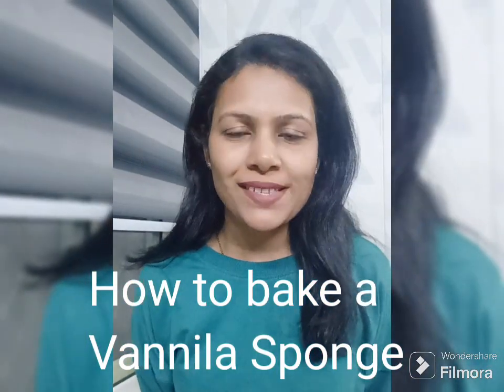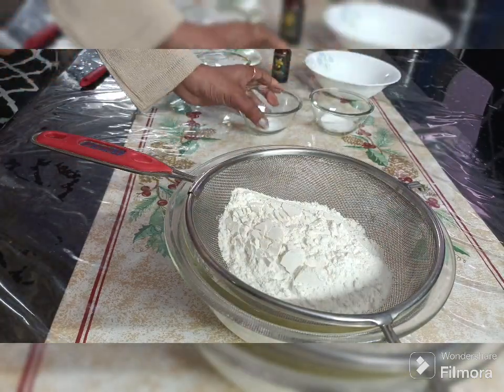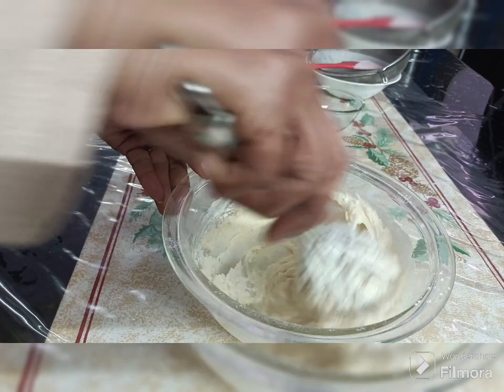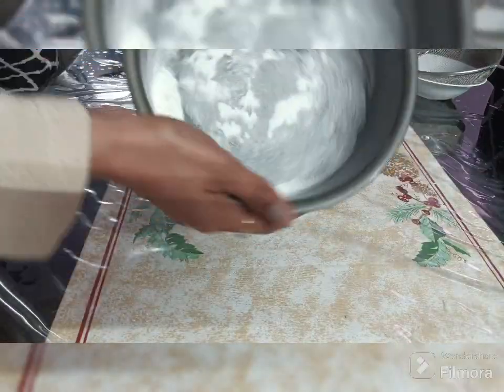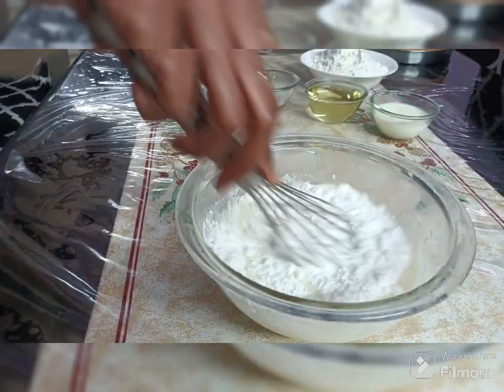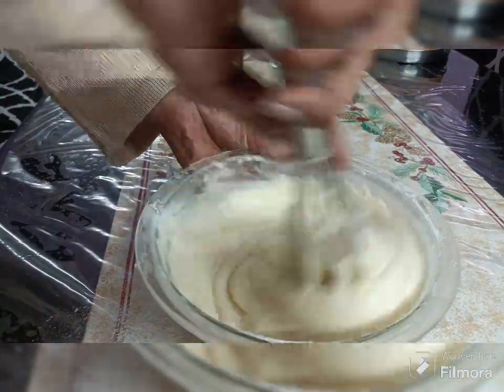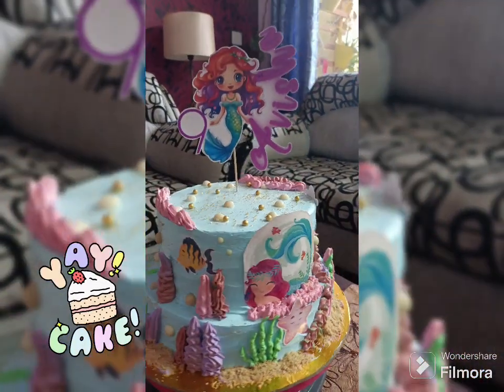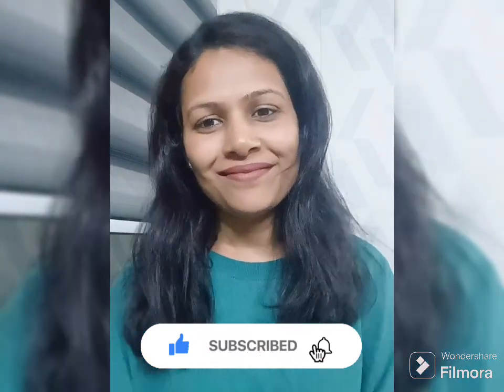Easy Eggless Vanilla sponge | Latest mermaid cake design|सबसे आसान तरीका वनीला स्पोंज केक बनाने का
कैसे बनाएं सबसे आसान तरीके से वनीला स्पोंज केक
quick and easy vanilla sponge cake